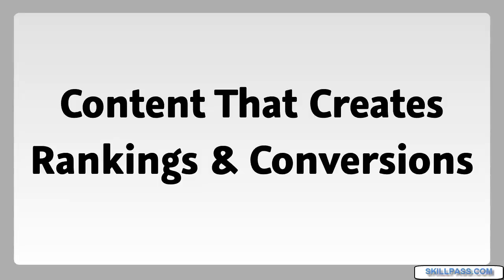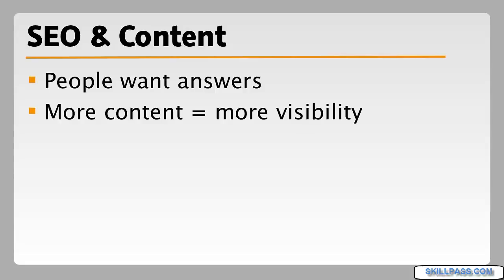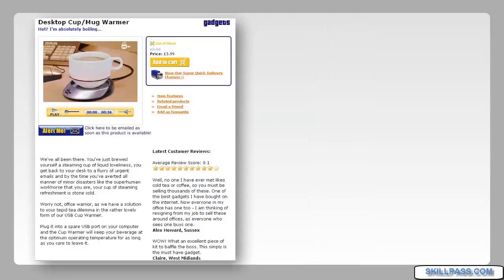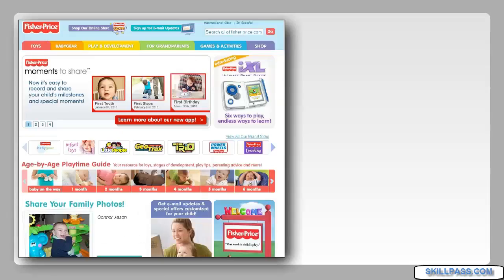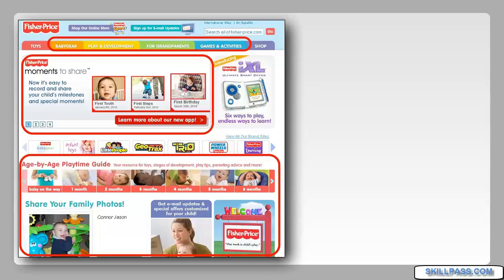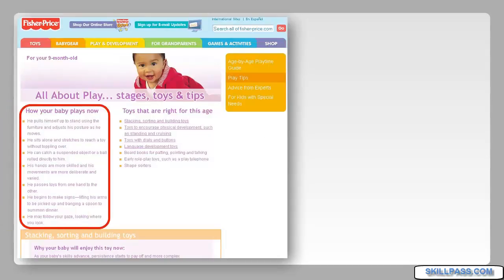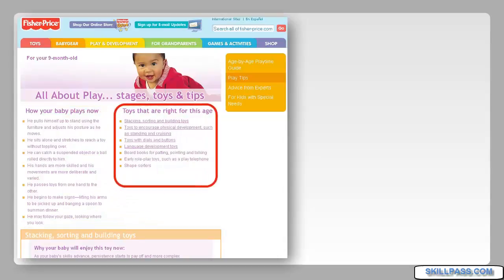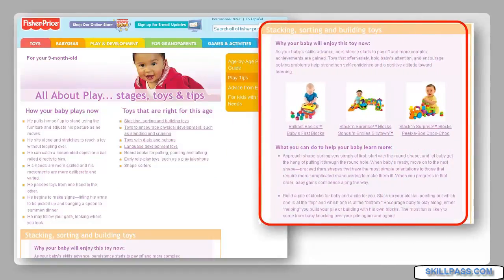34 Content That Creates Conversions